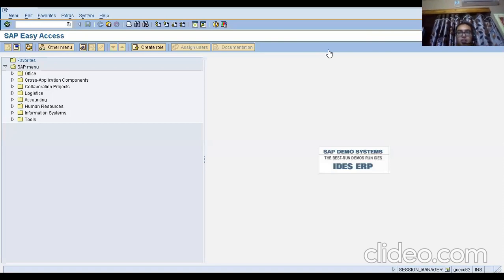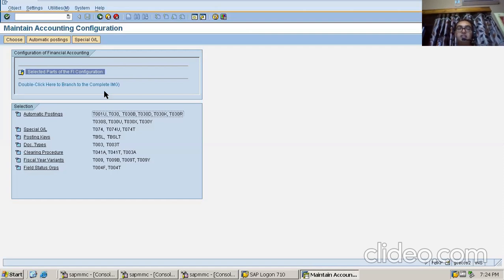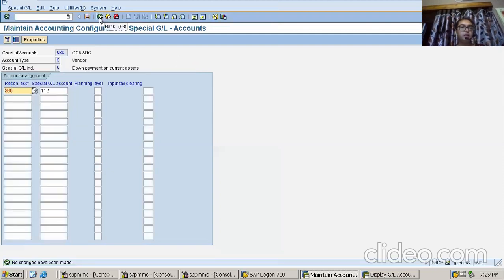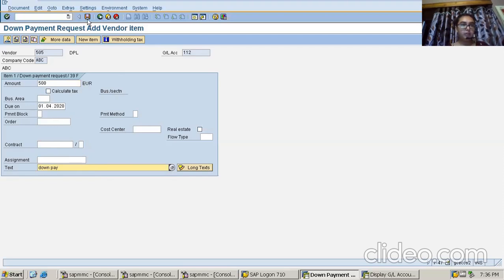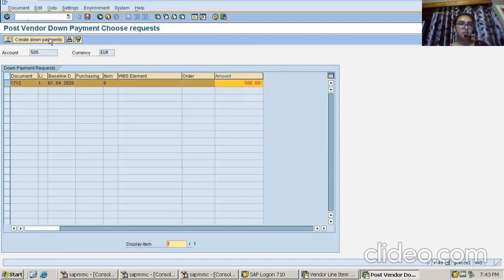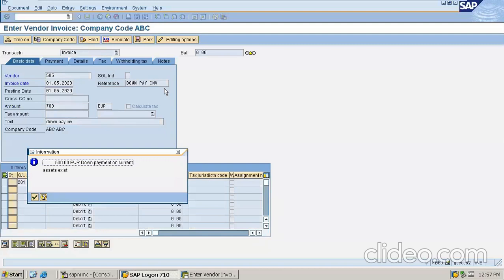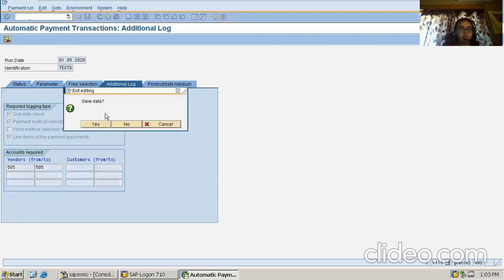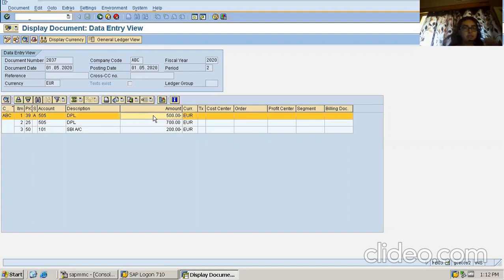Real Time Business Scenario - Special GL Conf. & End to End process of Vendor Down Payment(Video 57)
Real Time Business Scenario - Special GL Conf. & End to End process of Vendor Down Payment

The below are some of the relevant topics. These are also very common questions being asked in any interviews

Interview Question - FI MM Integration in SAP account assignment OBYC and Goods Receipts in MB1C

Costing Variant and Cost Component Structure Configuration in SAP Product Costing OKTZ

Real time Business Process - Material Costing without Quantity Structure in SAP CO - KKPAN

Material Master creation and display in SAP FI and MM